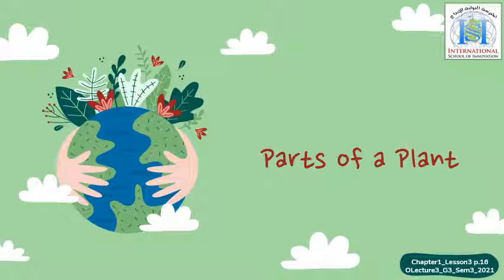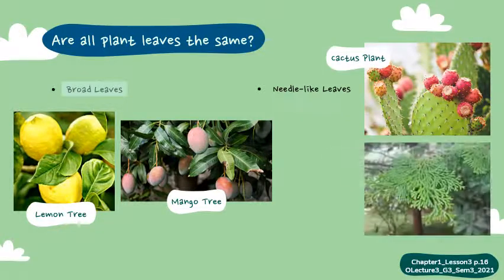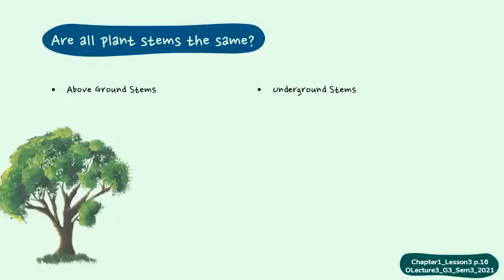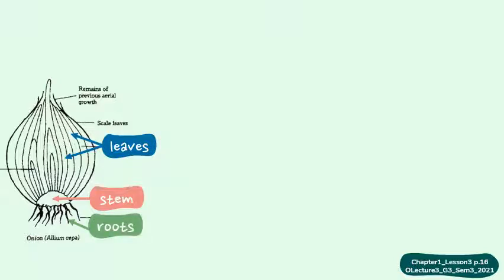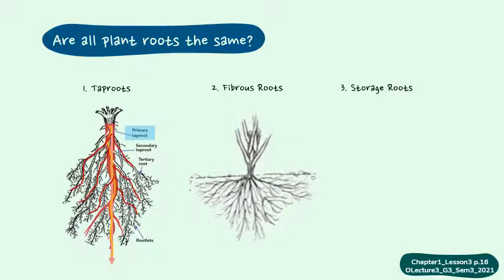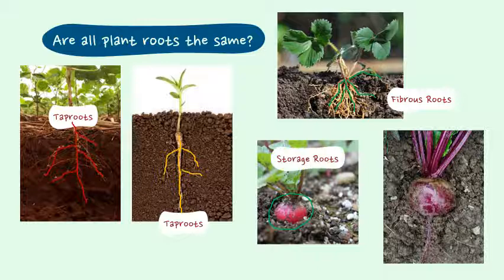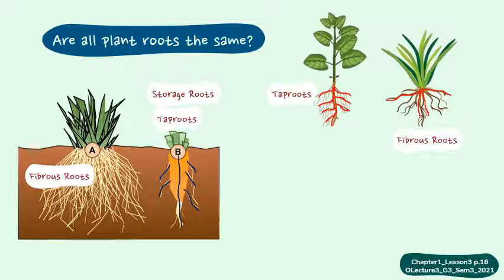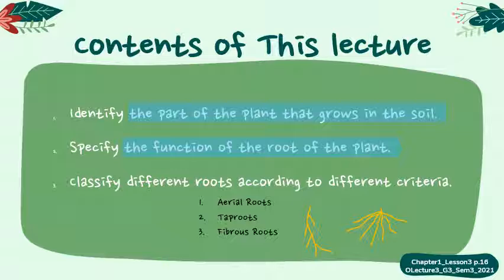S3_Science_OLecture3_G3_2021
Chapter1
Lesson3: Types of roots